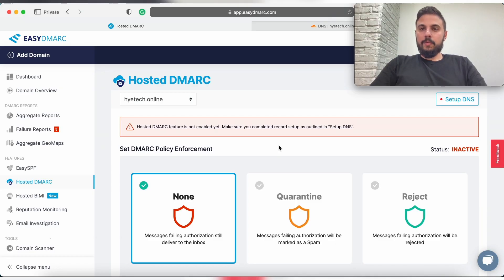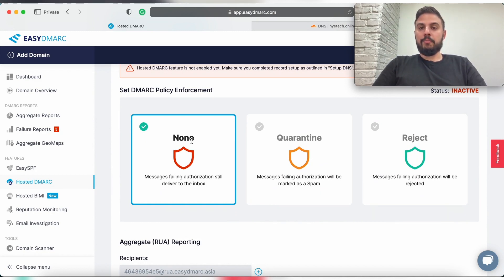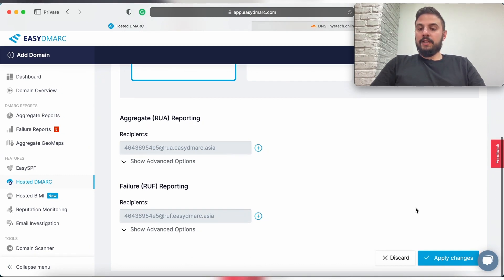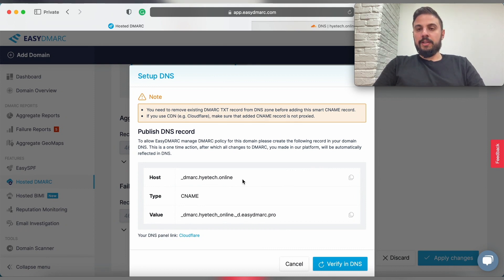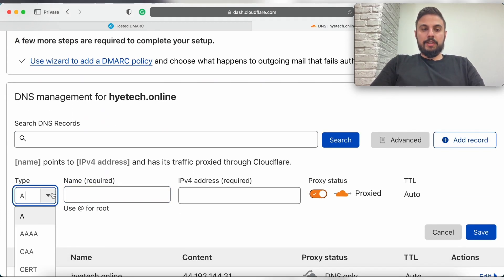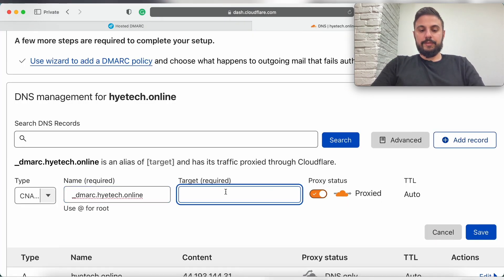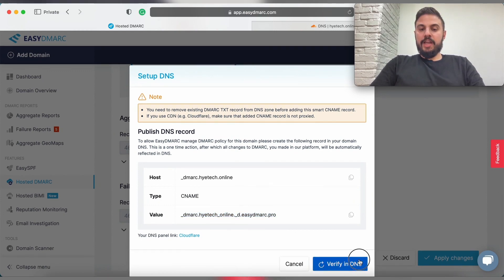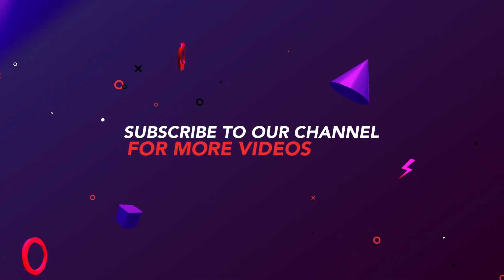Managed DMARC | Automatic DNS configuration | EasyDMARC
Meet our new Hosted DMARC feature!
Simplify the DMARC implementation process. Manage and configure ongoing DNS changes immediately from your EasyDMARC dashboard.

Video content of Hosted DMARC explanation
0:00 - Introduction to Hosted DMARC
0:16 - Start using Hosted DMARC feature
0:39 - How to setup Hosted DMARC
1:37 - Verify Hosted DMARC

Take your email sending sources management to a new level using our enhanced EasySPF tool. Ensure your domain whitelists only sources from which your team members actually send emails. Solve SPF "Too many DNS lookups" issue causing "Permerror" with EasySPF.

As you know, our mission is to make DMARC deployment EASY for you! Adhering to the values we’ve adopted, we’re always adding valuable features which aim to complement your DMARC journey with our platform. Our Hosted DMARC tool provides a unique CNAME record to update your DNS and start using the feature, preventing the need to visit your DNS each time.

DMARC as a Service Authentication lets you to:

- Manage the DMARC policy of your domains and subdomains on our platform with a single click.
- Manage your RUA and RUF tags. (These reports are converted into data on your dashboard).
- Manage your SPF and DKIM alignment mode.